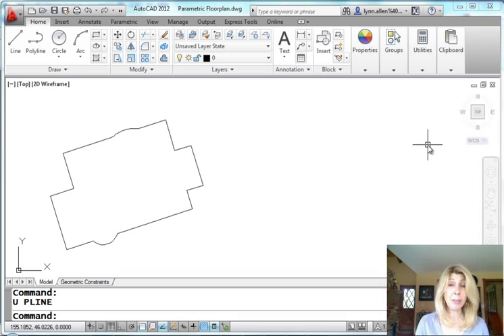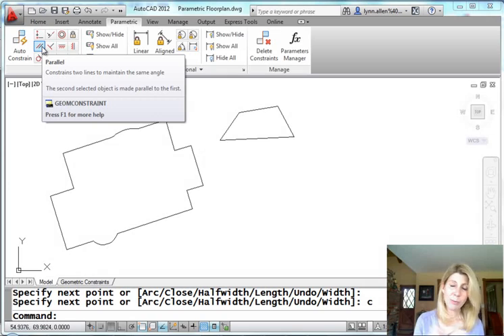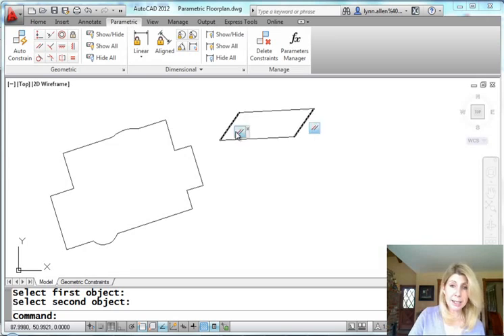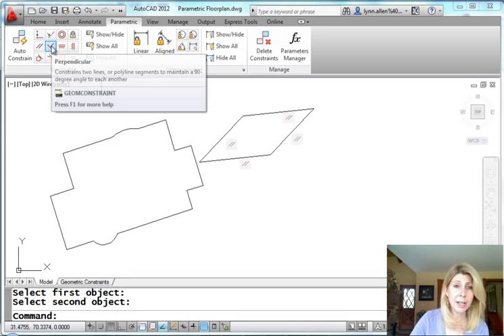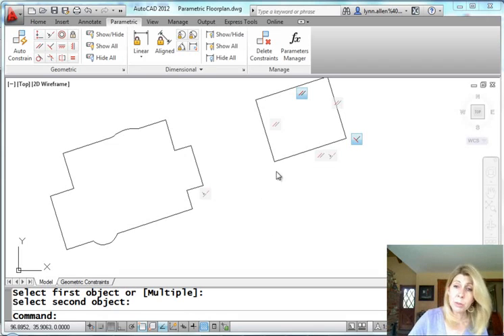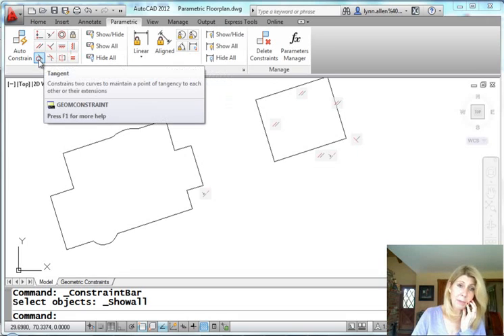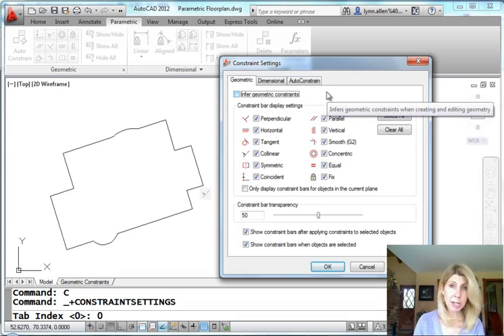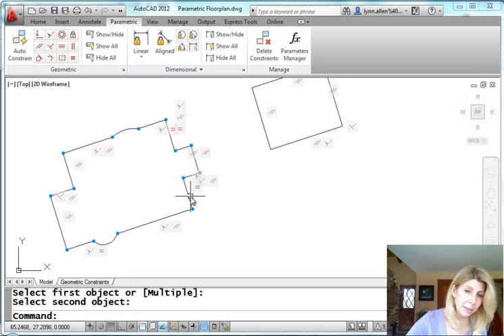AutoCAD Tip: Boost the IQ of Your Geometry (Lynn Allen/Cadalyst Magazine)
AutoCAD 2010 added the amazing ability to add parametrics to the design process. Join Lynn Allen as she introduces you to the power of geometric constraints, and shows you how you can make your designs smarter than ever!